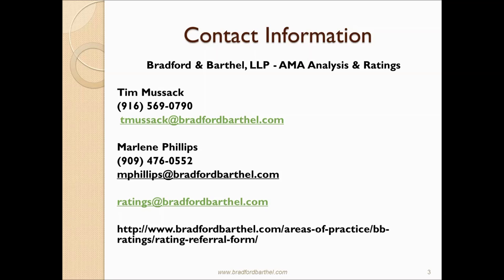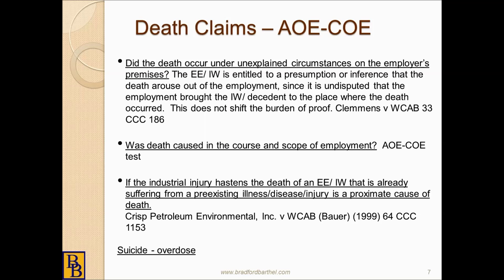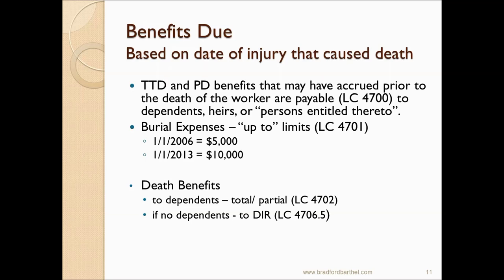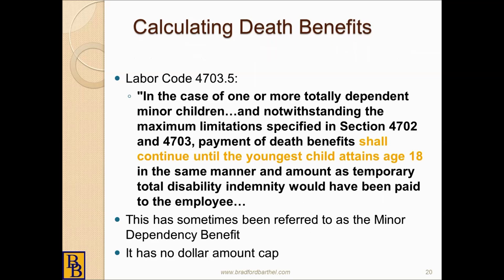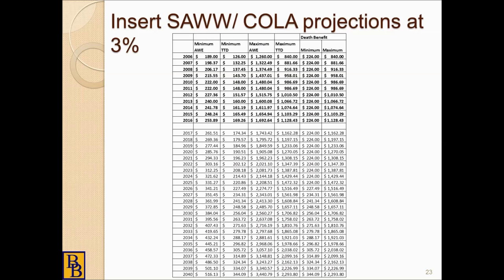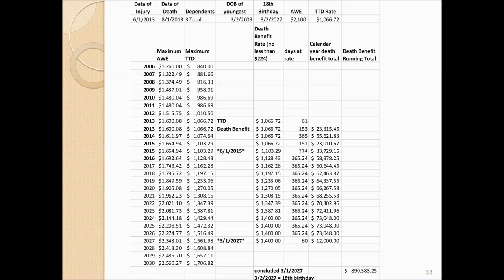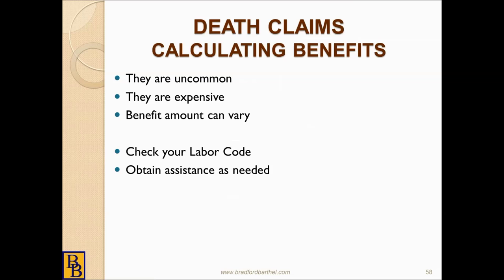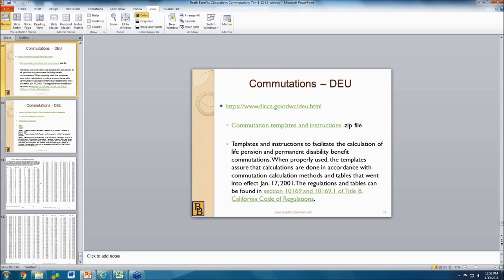Bradford & Barthel - Death Benefits Evaluation & Calculations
Deathly afraid of death benefit calculations? B&B Senior Rating Specialist, Tim Mussack, will take you step-by-step through the ins and outs of determining what benefits are owed, calculating and commuting attorney fees, and ascertaining when COLA applies.

(this site might not load on older browsers; please use Chrome or ensure your browser is updated)